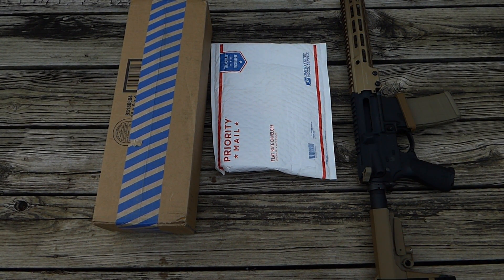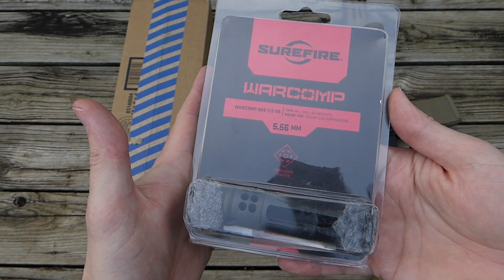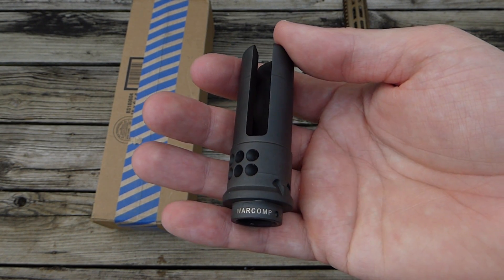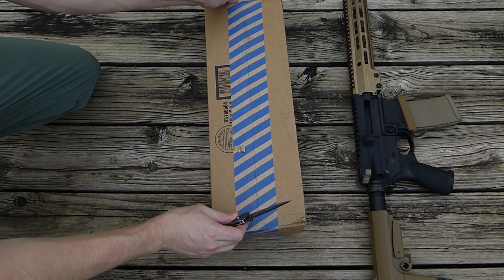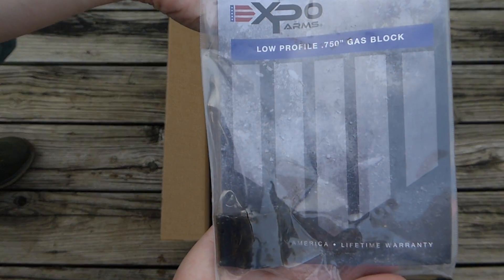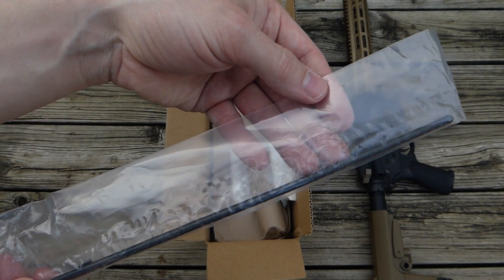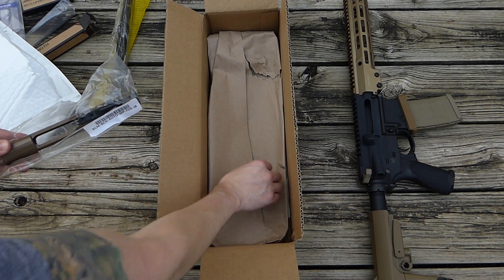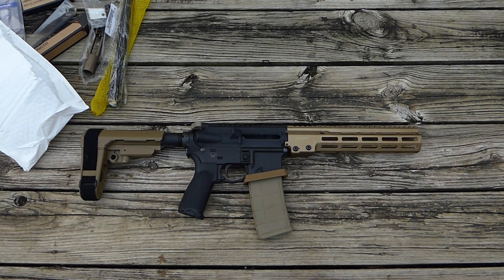AR15 Pistol Build Series: Surefire Warcomp, BCM BCG FDE, Expo Arms 11.5" Barrel, etc.